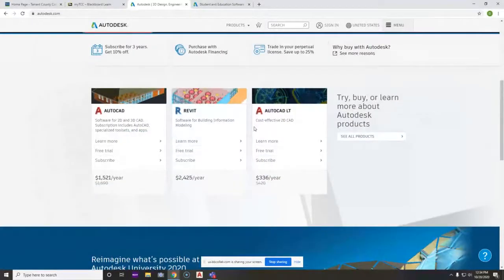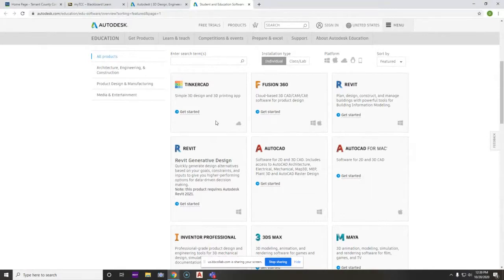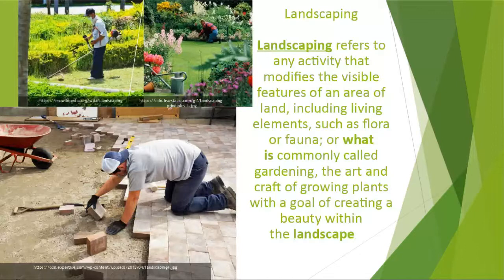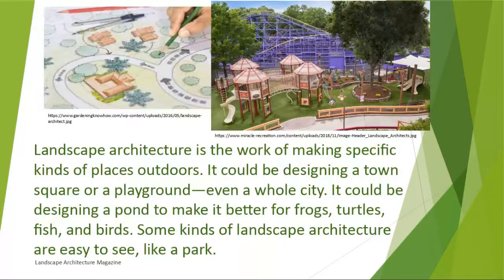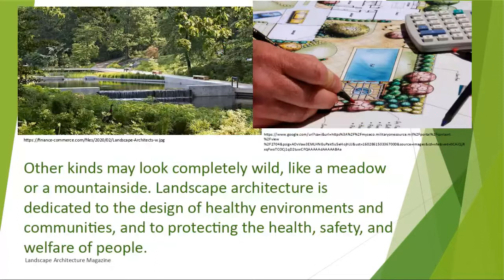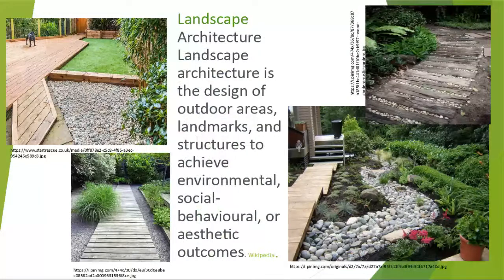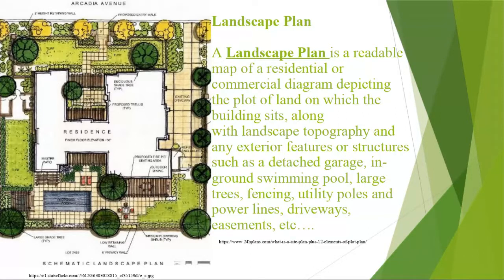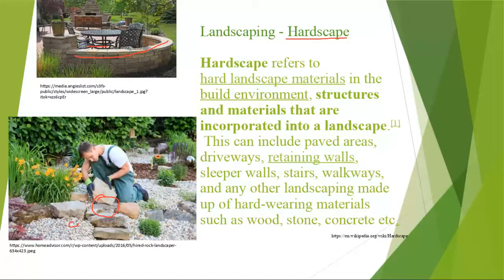DFTG 2427•Landscape Drafting •10•20•20•1:45•David Taft